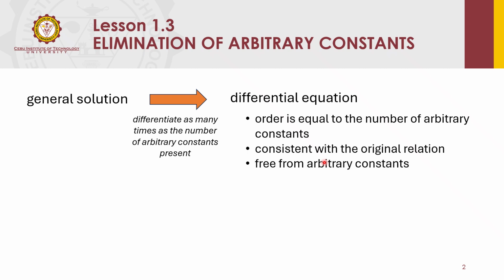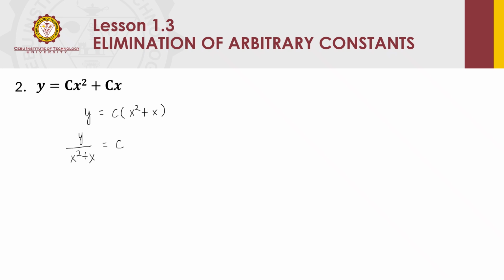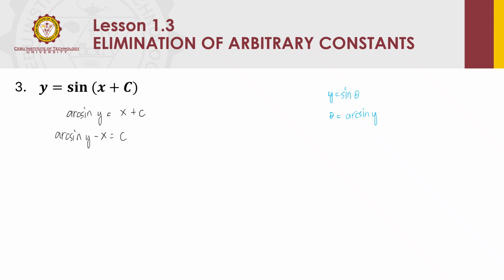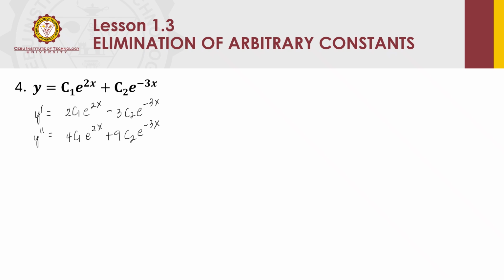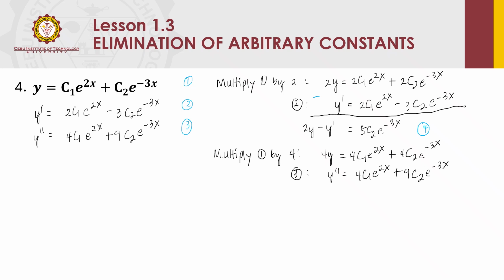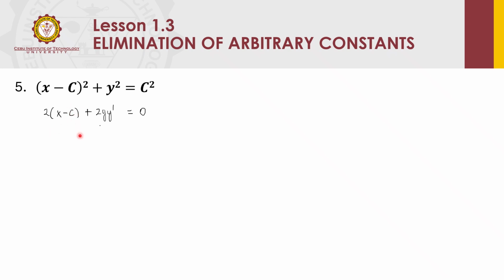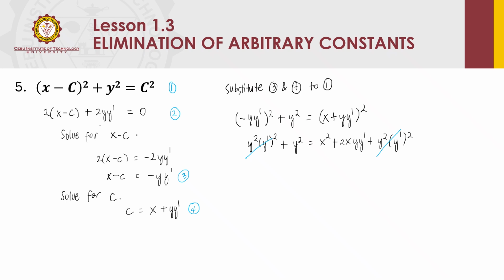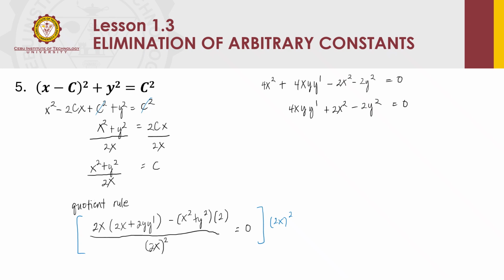Elimination of Arbitrary Constants